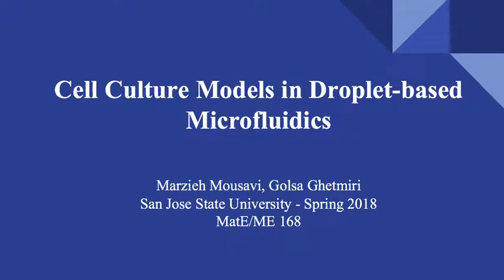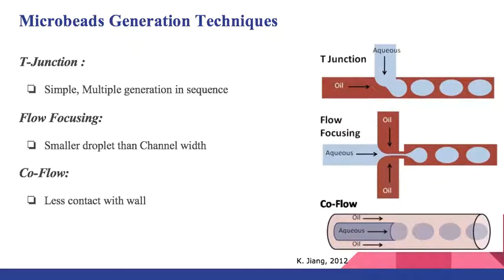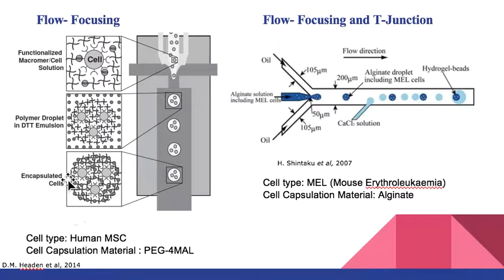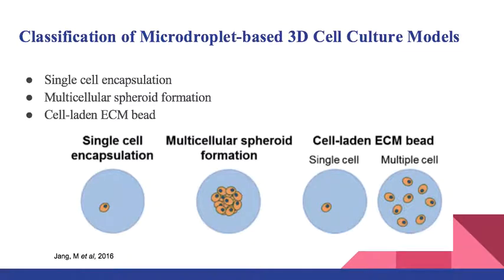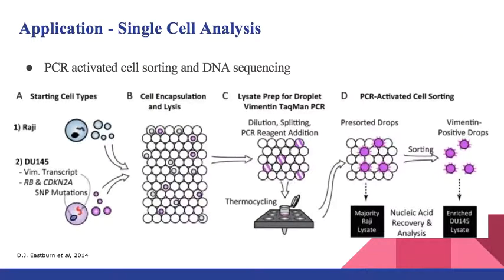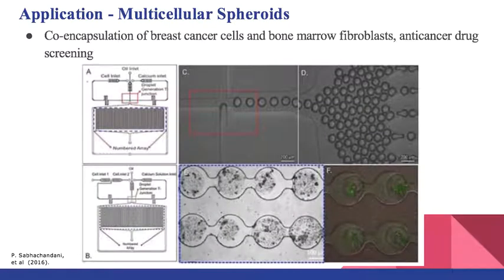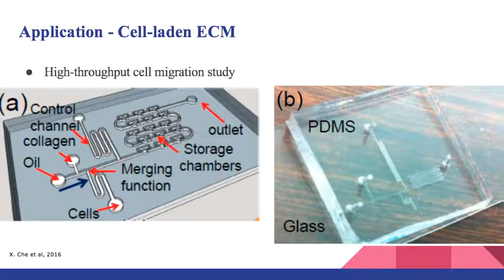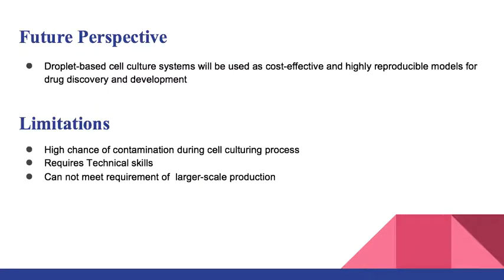Cell Culture Models in Droplet-Base Microfluidics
ME168 Topic Review Video